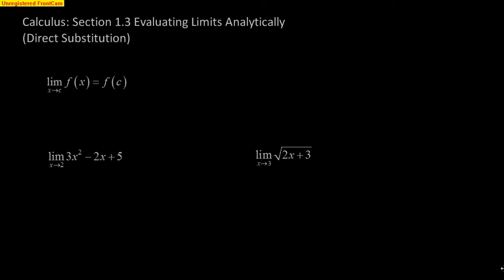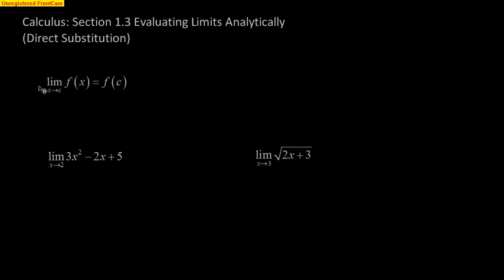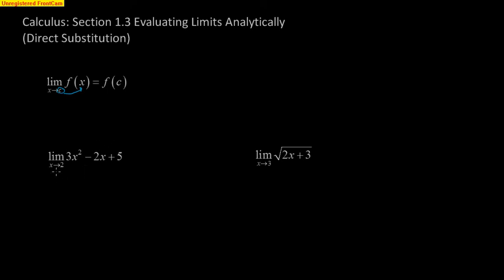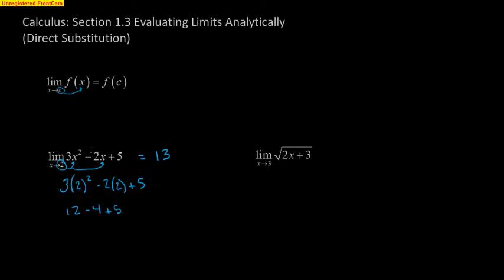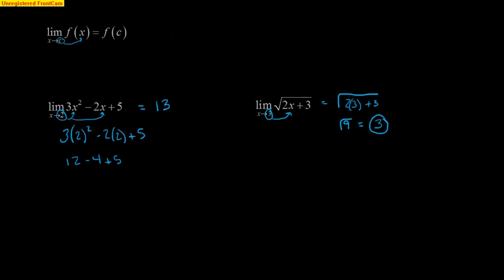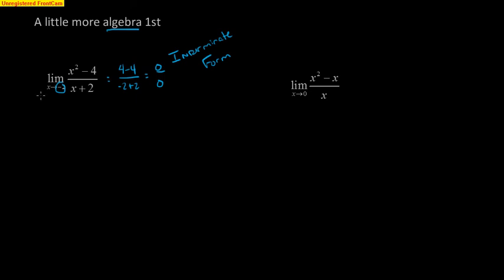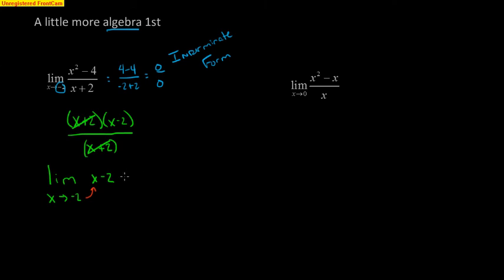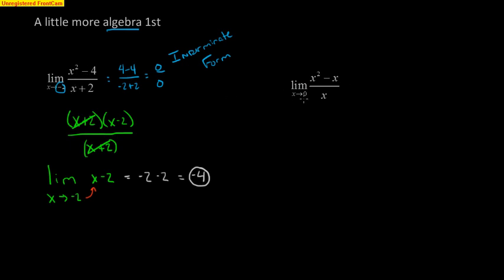Calculus 1.3: Part I: Limits Analytically (Direct Substitution)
Evaluating Limits by Direct Substitution